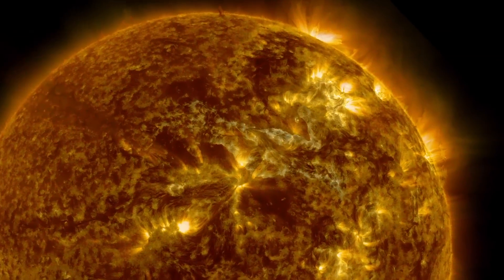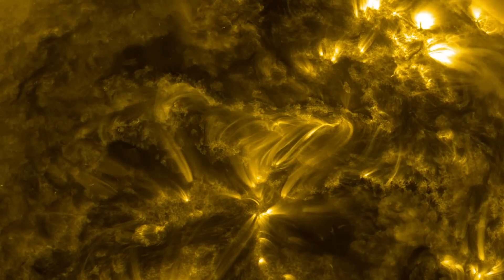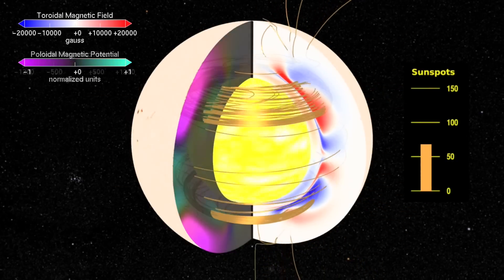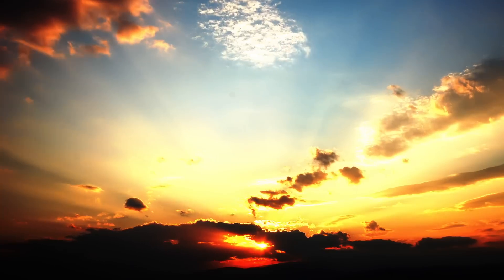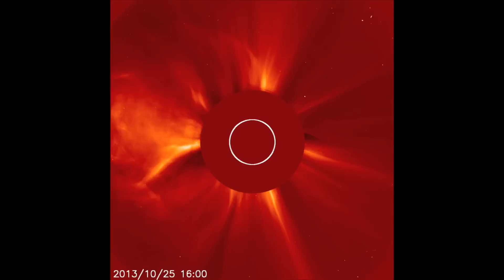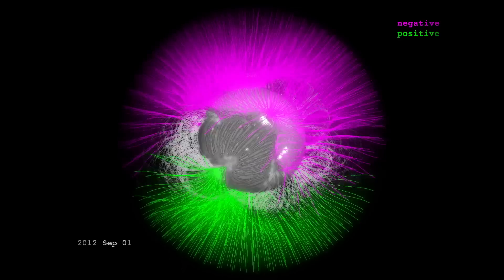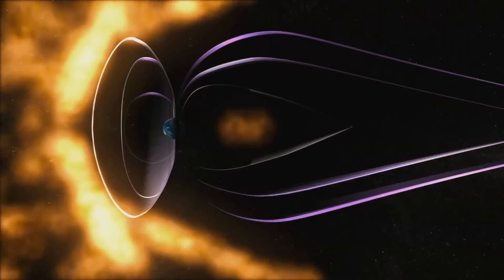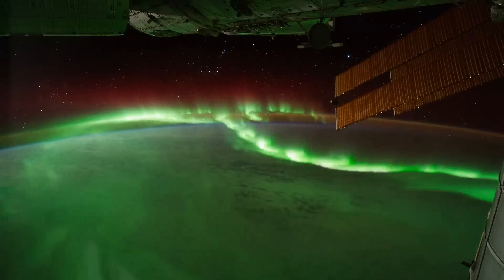The Great Solar Magnetic Flip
Approximately every 11 years, the solar cycle puts our sun into a rage of incredible solar activity.  Coronal mass ejections and solar flares are just some of the phenomena that occur on our sun's violent surface.  However, something is happening that is not so visible; magnetic changes are actually causing the the sun's poles to swap.